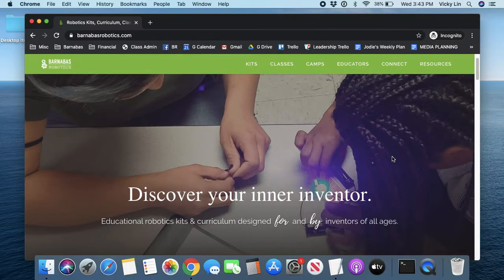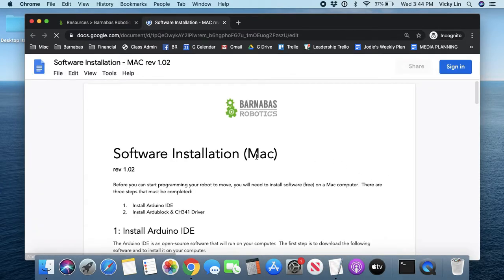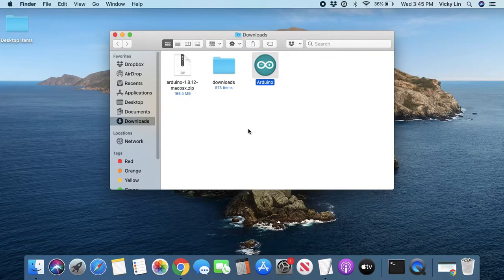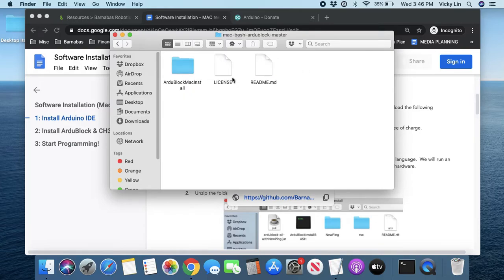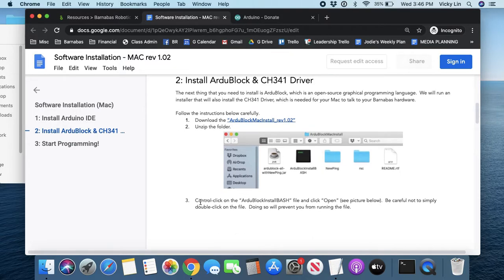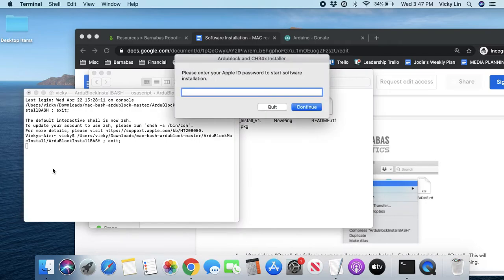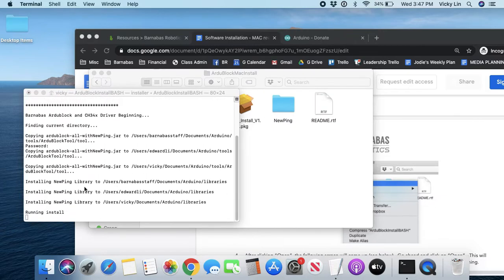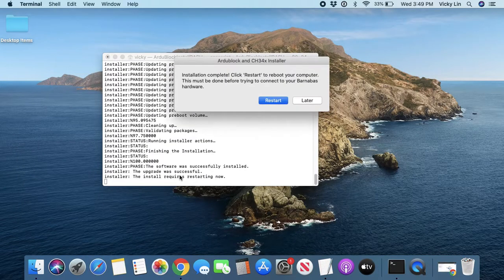How to install Arduino, Ardublock & CH34X driver on a Mac v1.02 (Newest!)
Ed shows us how to install Arduino IDE, Ardublock & CH34x on Mac computers.

This is the newest installation process.  Changes include:
- automatic installation of CH34x driver
- automatic installation of Ardublock on all profiles of the computer